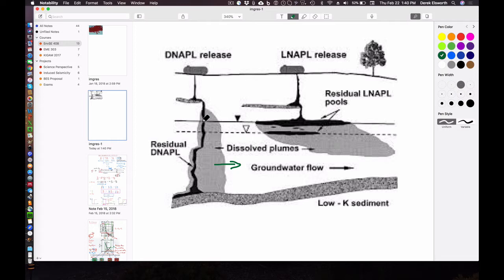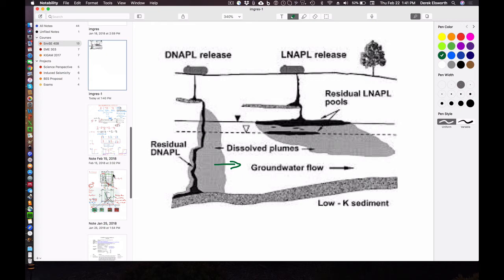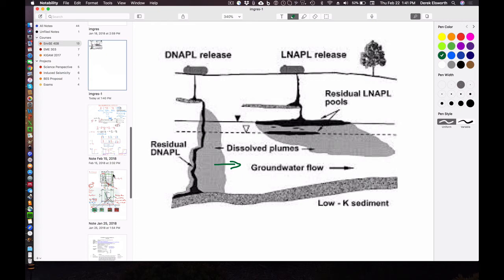5:1 Vapor Mobility - Transport, partitioning, retardation